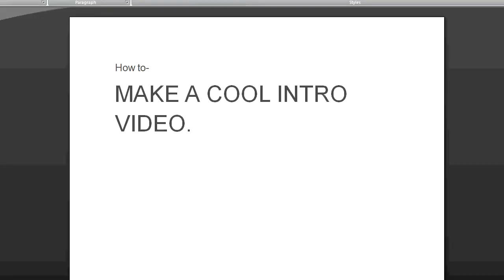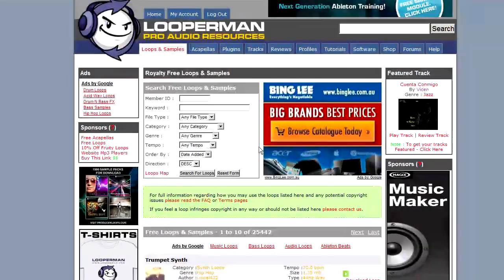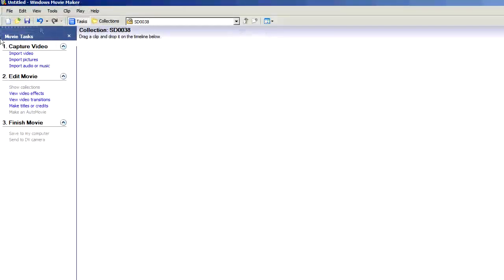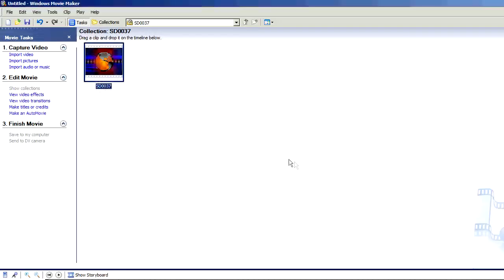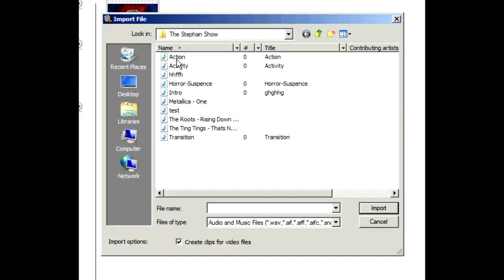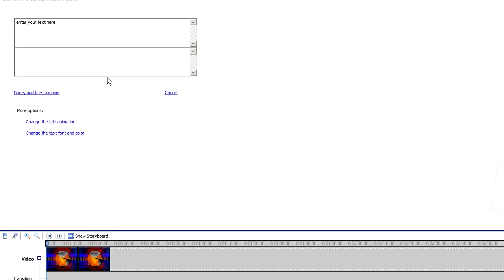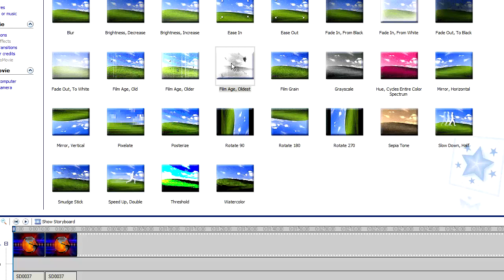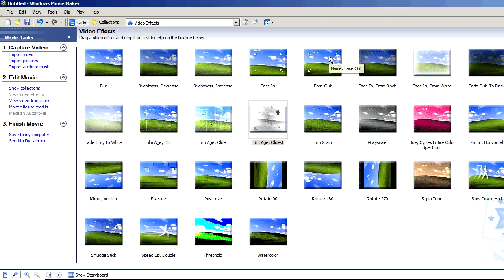How to make a professional intro with Windows Movie Maker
How to make a good professional looking intro video in Windows movie maker.
LINKS- please note: if one of the links below dont work then Google it.
Windows Movie Maker (not the page i used but who cares?)
Music loops-(you need to create a account its free!)

***PLEASE NOTE- these are the websites that I think are best you can download them from other places if the links are not working using this wonderful